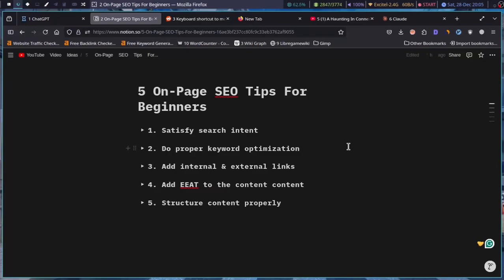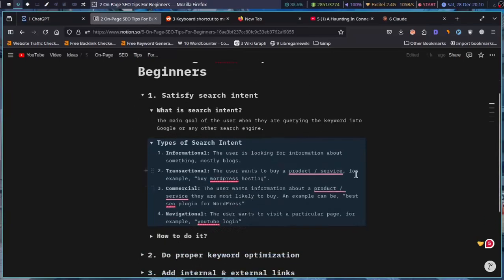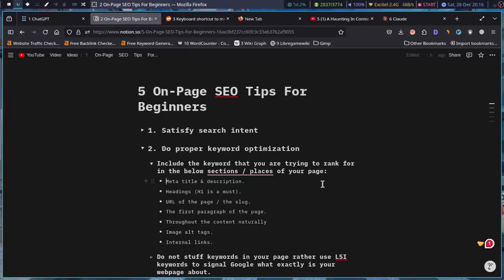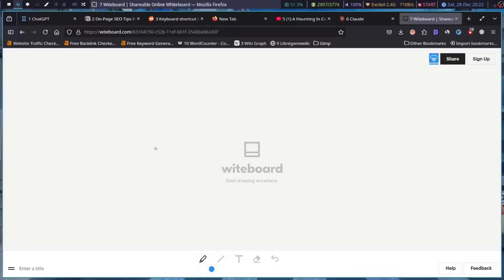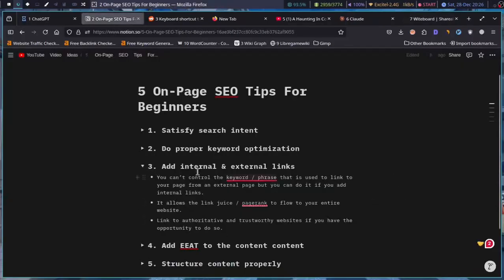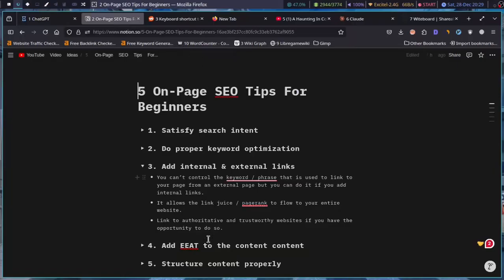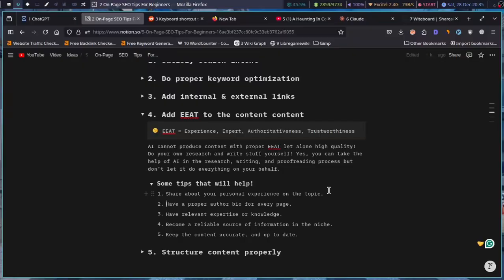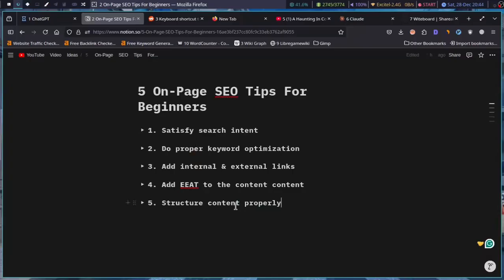5 On-Page SEO Tips To Rank #1 On Google | 2025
This video is all about on-page SEO tactics to improve your rankings!⁣
!! 𝐂𝐥𝐢𝐜𝐤 𝐭𝐨 𝐨𝐩𝐞𝐧 𝐧𝐢𝐜𝐞 𝐭𝐡𝐢𝐧𝐠𝐬 !!⁣